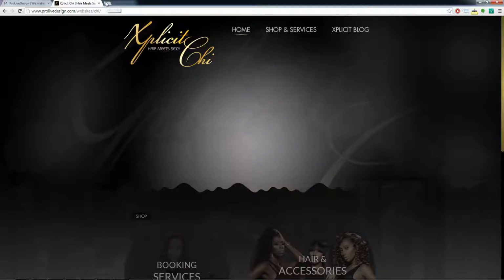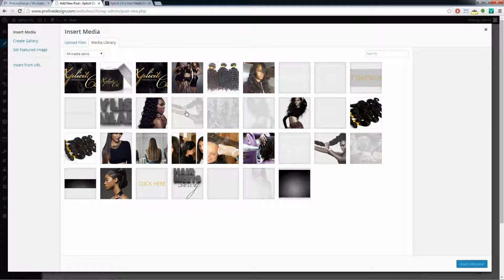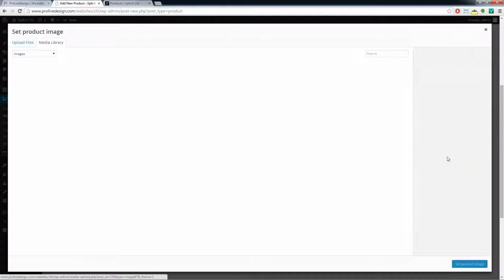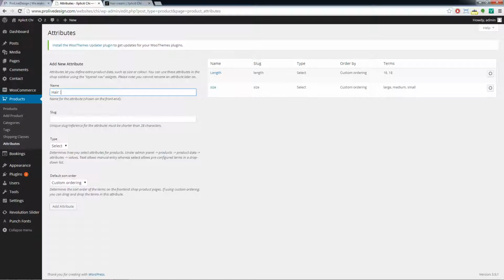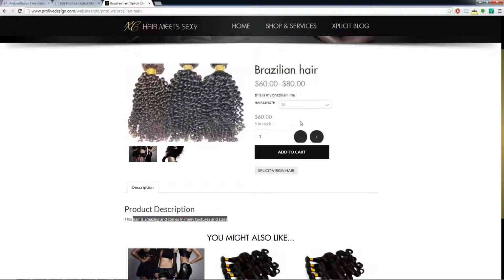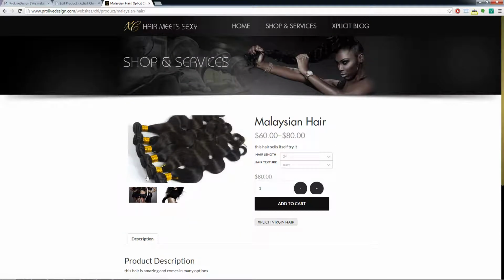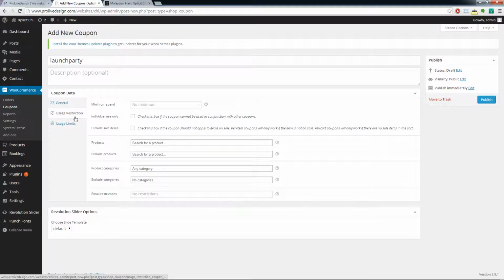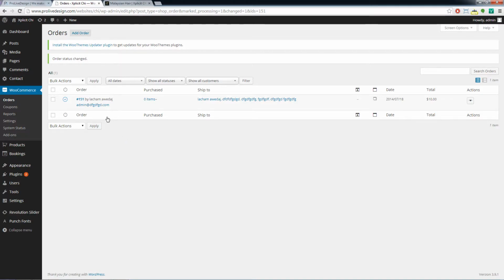Tutorial, How to use key features of your website (Blog & E Commerce)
this tutorial covers how to blog. If you also have E Commerce functions it shows how to manage your store and add products.